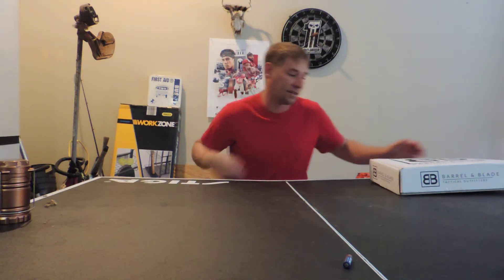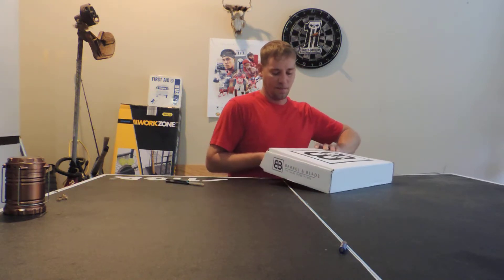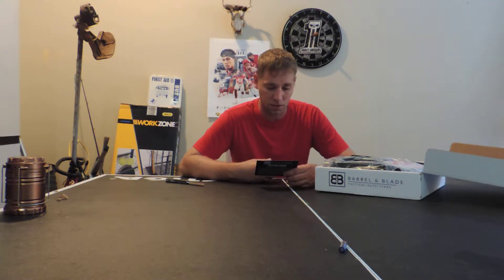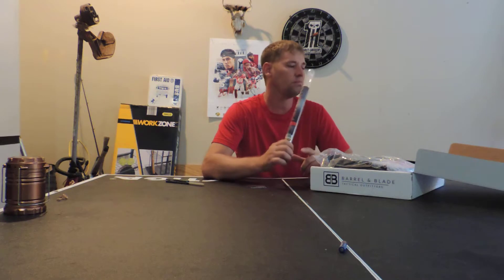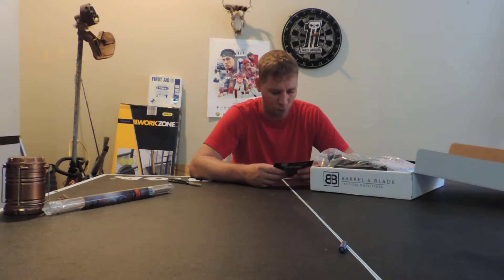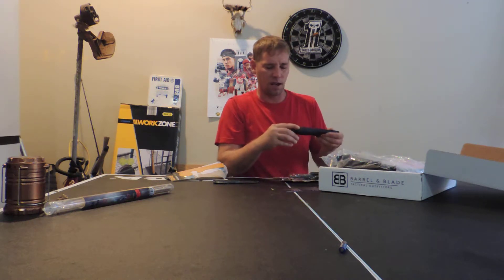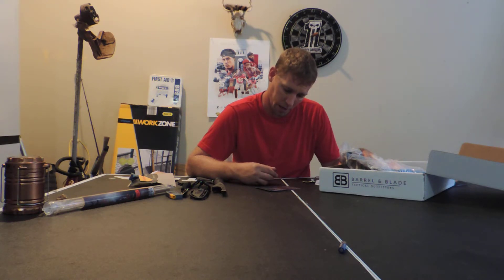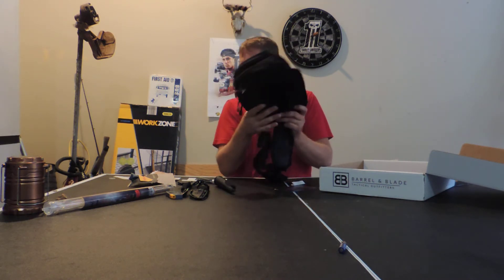BARREL AND BLADE UNBOXING OCTOBER 2019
BLARREL AND BLADE UNBOXING IN REDNECK.